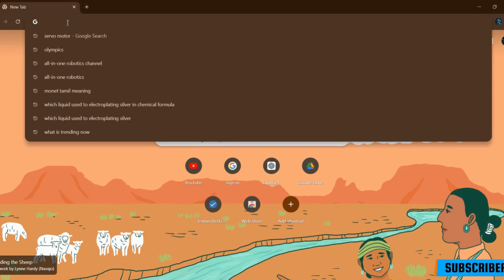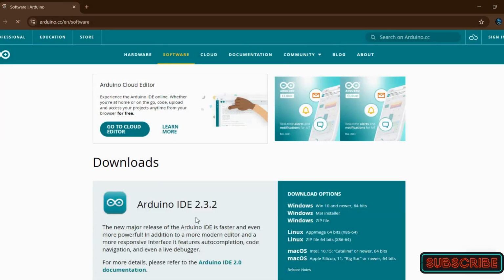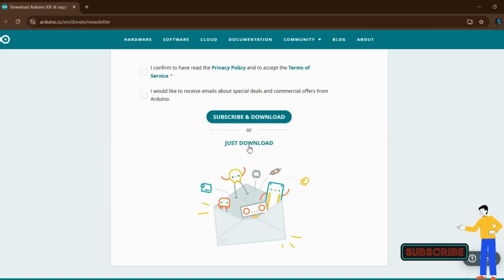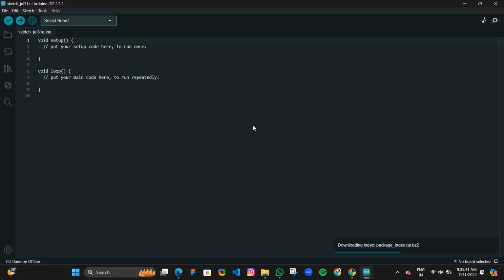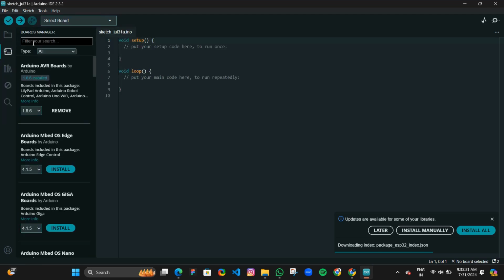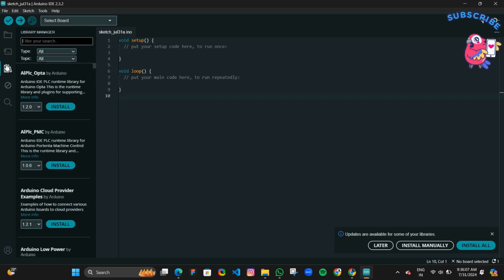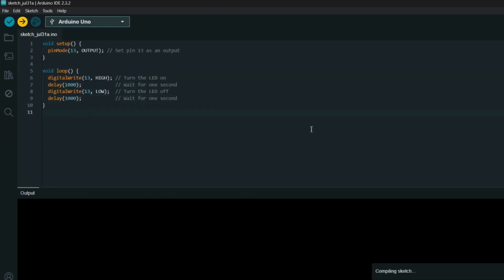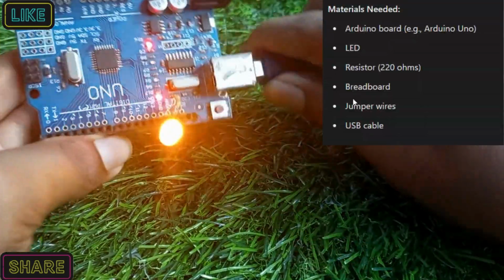The Ultimate Arduino IDE Installation Guide: LED Blink Tutorial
Looking to install the Arduino IDE? Watch this LED blink tutorial for the ultimate guide! Perfect for beginners in the world of Arduino programming.
Welcome to Robovation Studio!

In this tutorial, we'll walk you through the basics of Arduino, including installing the Arduino IDE, setting up your Arduino board, and writing your first program to make an LED blink. This is a perfect starting point for beginners who want to learn about Arduino and start creating their own projects.

What You'll Learn:
How to install the Arduino IDE
How to set up your Arduino board
How to write and upload code to your Arduino
How to create a simple LED blink circuit
Materials Needed:
Arduino board (e.g., Arduino Uno)
LED
Resistor (220 ohms)
Breadboard
Jumper wires
USB cable
Step-by-Step Guide:
Installing the Arduino IDE:
Download and install the Arduino IDE from the official Arduino website.
Setting Up the Arduino:
Connect your Arduino board to your computer.
Select the correct board and port in the Arduino IDE.
Writing the Blink Code:
Write a simple program to make an LED blink.
Uploading the Code:
Upload the code to your Arduino and see the LED blink.
Hardware Setup:
Connect the LED and resistor to your Arduino as shown in the video.
Next Steps:
In our next video, we’ll explore controlling a servo motor with Arduino.